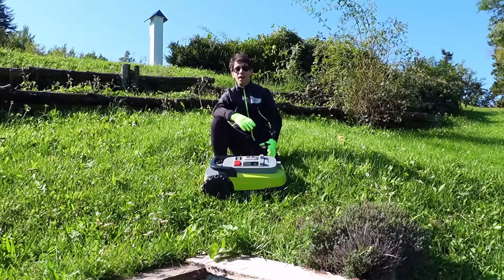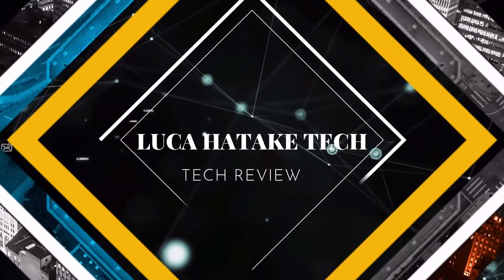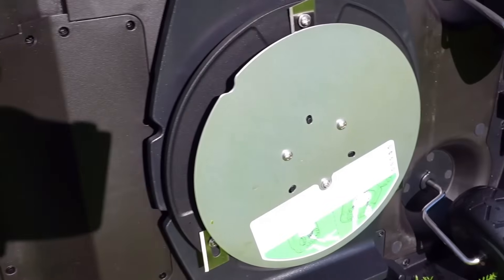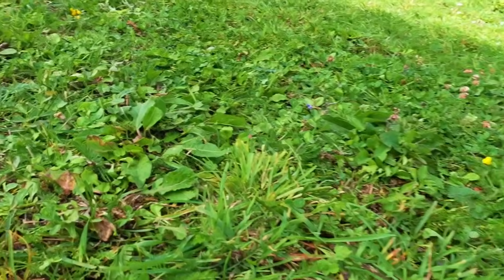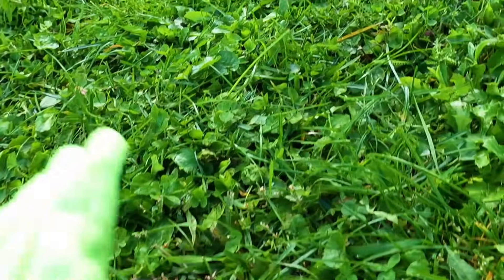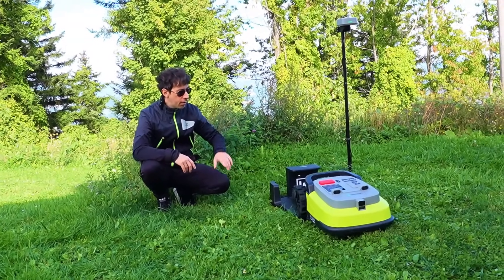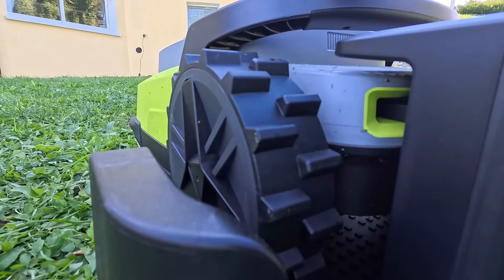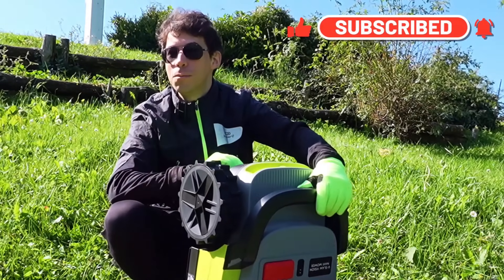UBHome M10 Review: The Robot Lawn Mower with RTK, LoRa, and AI Vision and a range of up to 138,000m²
✅ AMAZON OFFER
Review and test of the wire-free robot lawn mower with a range of up to 1000m², ideal for complex gardens thanks to its top-of-the-line navigation system.

HIGHLIGHTS
✔️RTK NAVIGATION + AI VISION: positioning with 1-2cm accuracy
✔️LORA GATEWAY: stable signal up to 210m away for a total range of 138,000m2, even through walls or trees
✔️Mapping in remote-controlled or traction mode
✔️Obstacle Avoidance thanks to 9 Sensors
✔️AI Mowing Planning
✔️Dual RTK antenna support
✔️Double Cutting Disc to avoid blockages

Up to 1000m2 / Slopes up to 55% / Automatic Charging / Rain Sensor / Cutting Width 23cm / IPX6 / Manual Mowing / Carrying Handle / Cutting Height 30-60mm / Speed 0.2-0.6m/s / WiFi / Bluetooth

BASIC EQUIPMENT
1* Robot
LORA Kit
Base Installation Kit
Blade Replacement Kit
RTK Antenna Kit

MAIN CHANNEL TOPICS:
Technology (Tablets/Cellphones/Computers/Games) & Cosplay (Trade Fairs & Comics Events)